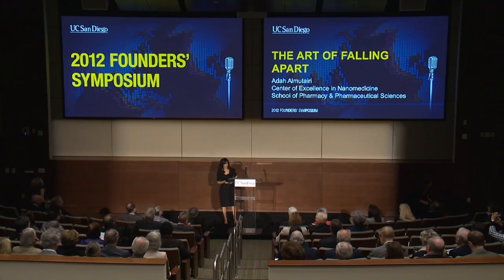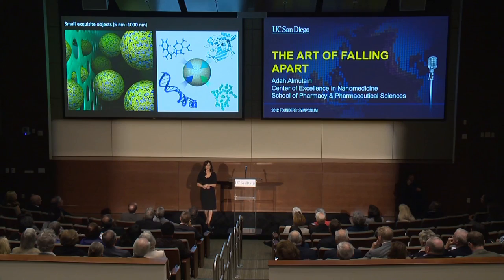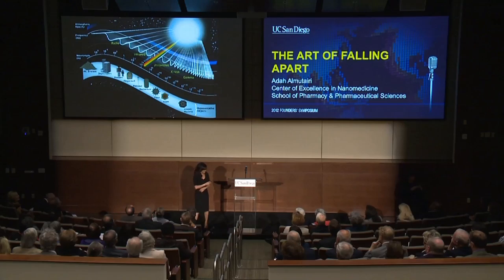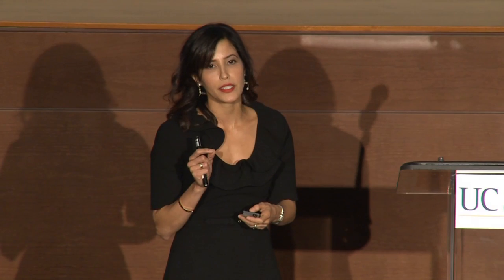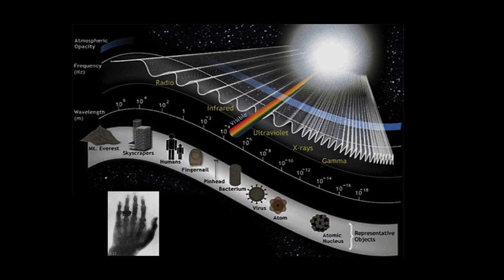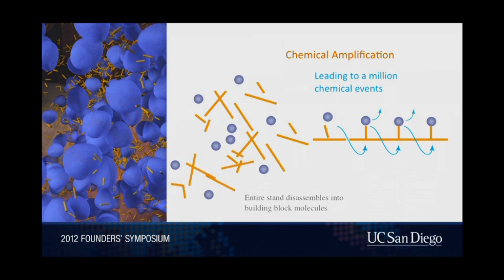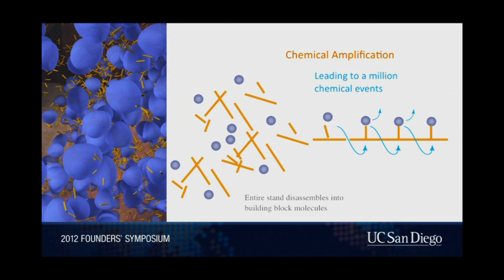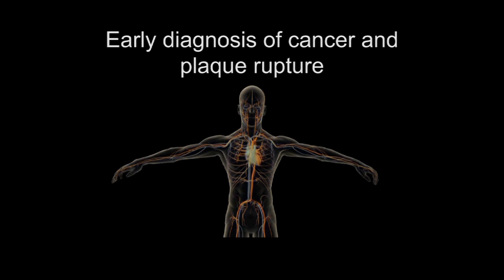The Art of Falling Apart with Adah Almutairi -- Founders' Symposium 2012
Adah Almutairi, the director of the joint KACST- UC San Diego Center of Excellence in Nanomedicine describes some of her research at UC San Diego’s 2012 Founders’ Symposium. [1/2013] [Show ID: 24691]